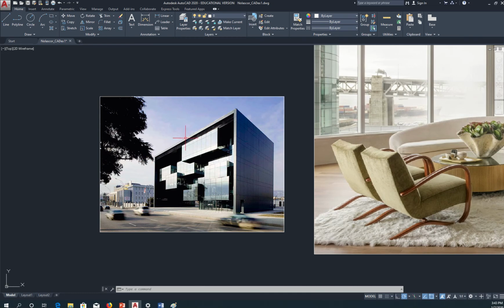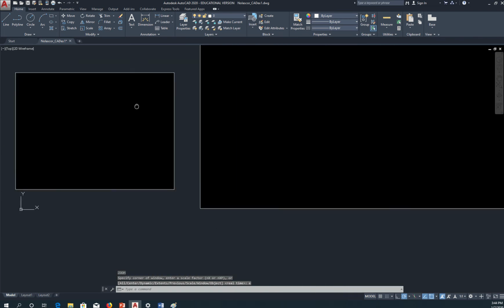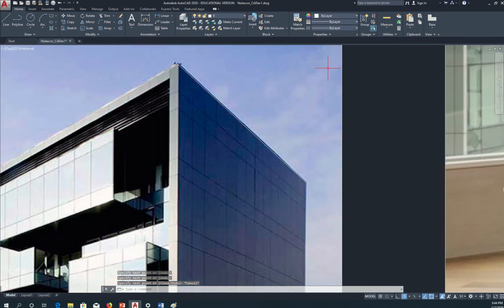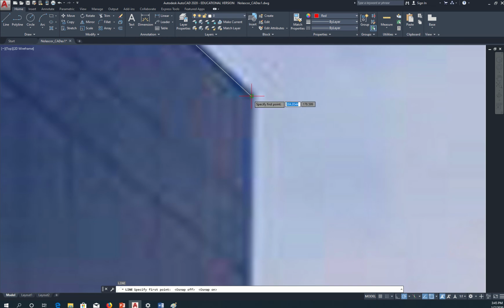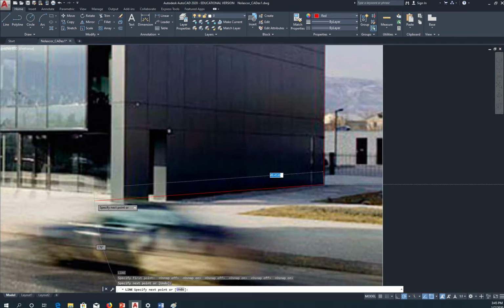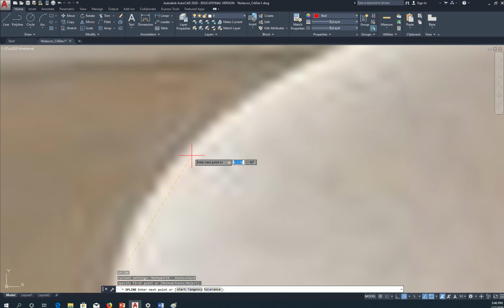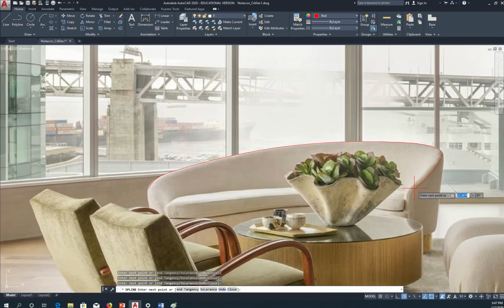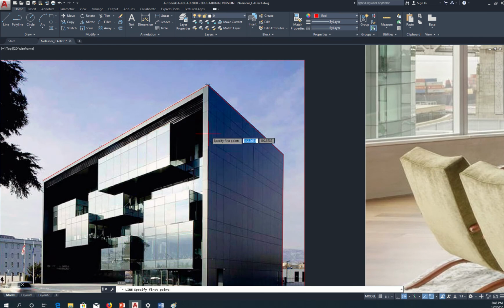7 CADEX1 and 2 Tracing the images in AutoCAD using lines and splines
7 CADEX1 and 2 Tracing the images in AutoCAD using lines and splines